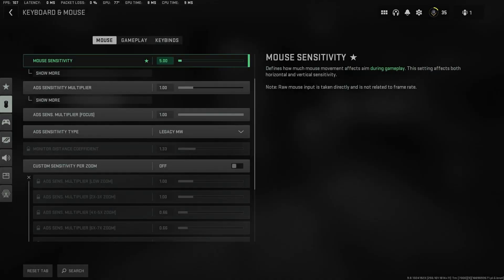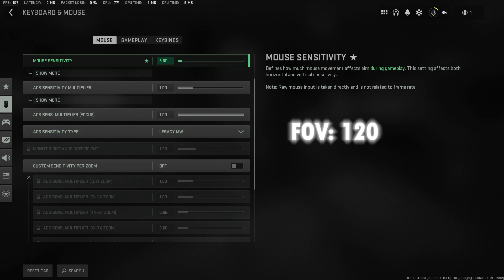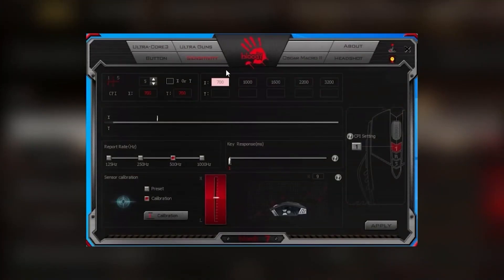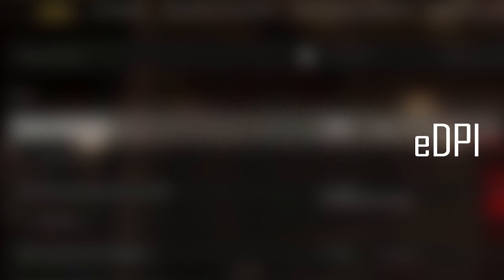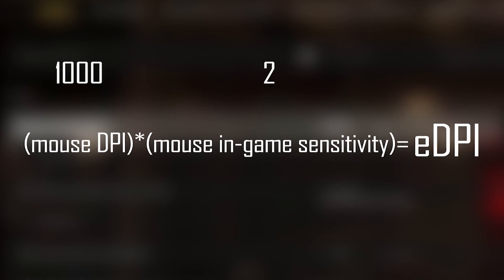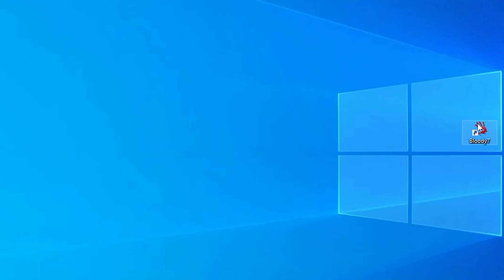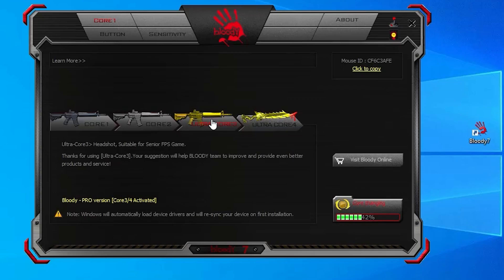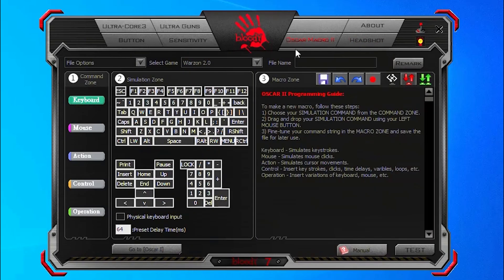A4tech Bloody Mouse No Recoil Macro for Cronen Squall Of Duty Warzone 2.0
Please make all the settings mentioned in the video exactly to get the desired result. These settings include gun attachments and in-game muose sensitivity.

In this video we have a loudout and A4tech Bloody Mouse macro settings for Cronen Squall (call of duty warzone 2.0).